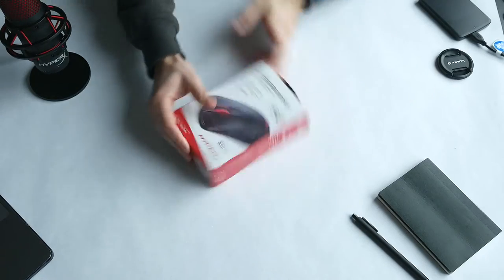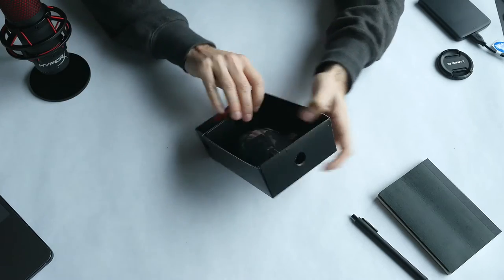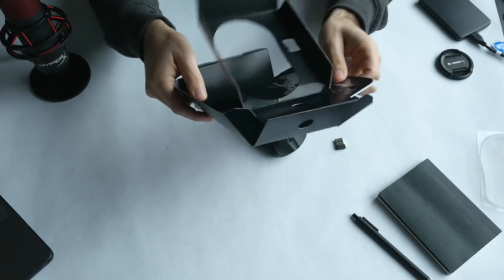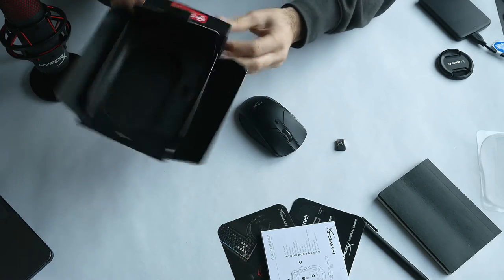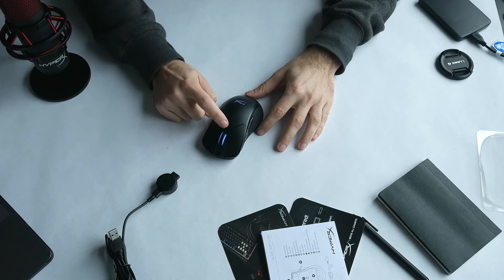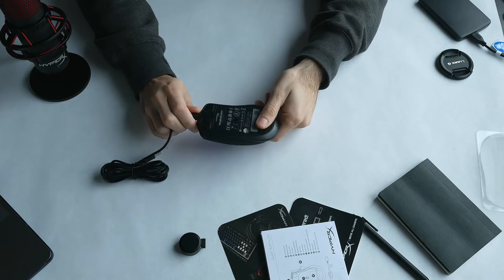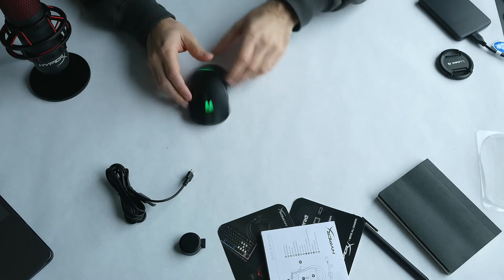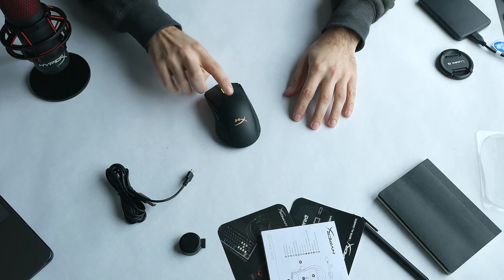HyperX Pulsfire Dart RGB Gaming Mouse Unboxing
Here is a quick and dirty unboxing of a new gaming mouse I just got. This is the HyperX Pulsfire Dart RGB mouse. It's a versatile mouse that works well for regular work on a computer work as well as occasional gaming sessions.
What's great about it is that it's both wireless / USB Type-C wired. It's not too small or too large - just right.

- HyperX Pulsefire Dart
- Gaming keyboard I recommend with it
- Mouse pad I use